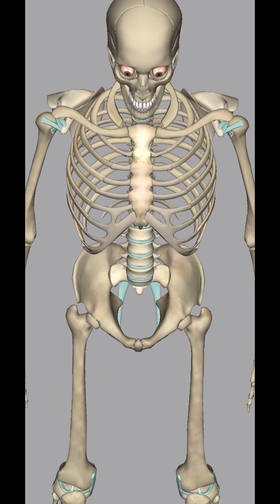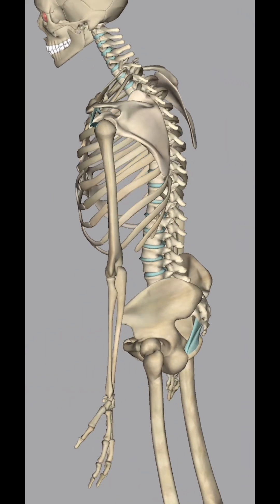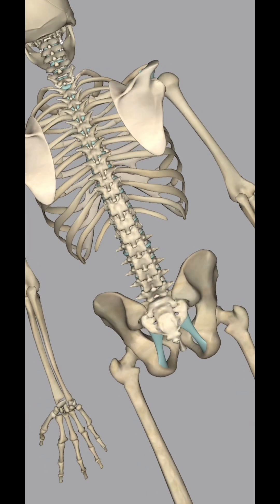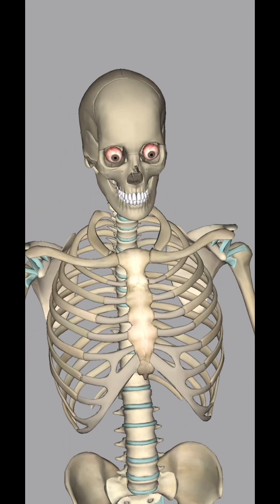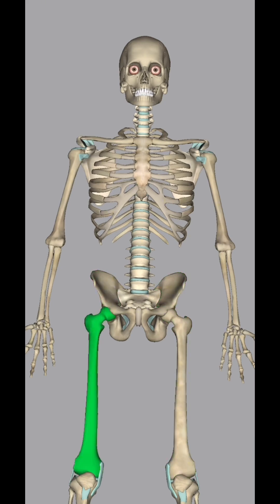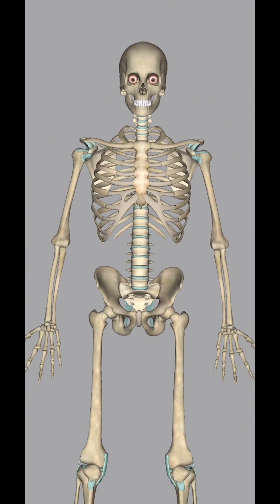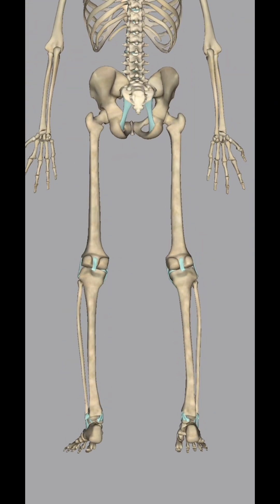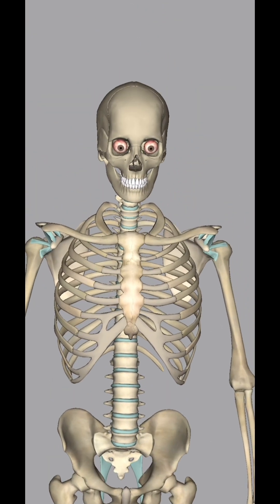What is the total number of bones in the human body?@ALLSCOPE11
The Human Skeletal System
is a remarkable framework that provides structure, support, and protection to the human body. Comprising 206 bones of various shapes and sizes, the skeletal system plays a vital role in enabling movement, protecting vital organs, and producing blood cells.

Main Content:
- Total Number of Bones: The human body consists of 206 bones, each serving a specific function in the body.
- Skull Structure: The skull is composed of 22 bones, including the cranial and facial bones, which protect the brain and sensory organs.
- Upper and Lower Limbs: The upper limb contains 64 bones, including those of the shoulder, arm, forearm, wrist, and hand. The lower limb consists of bones that form the hip, thigh, leg, ankle, and foot.
- Chest and Ribcage: The ribcage is made up of 25 ribs, including true ribs, false ribs, and floating ribs, providing protection to the vital organs in the chest cavity.
- Types of Bones: Bones are classified into long, short, flat, and irregular bones, each serving a specific function in the body.
- Longest and Strongest Bones: The femur, or thigh bone, is the longest and strongest bone in the human body, supporting the body's weight during movement.
- Shortest and Weakest Bones: The stapes bone in the ear is the shortest bone in the human body, contributing to hearing but being delicate in structure.

Conclusion:
In conclusion, the human skeletal system is a complex and fascinating structure that forms the foundation of the human body. Understanding the composition and function of the skeletal system is crucial for appreciating the intricate design of the human body and the role bones play in maintaining health and mobility.